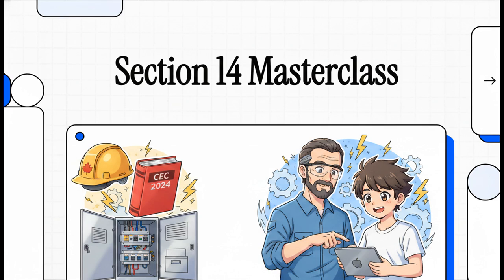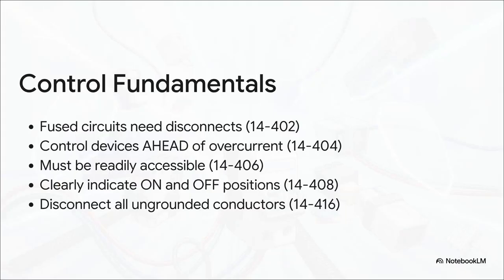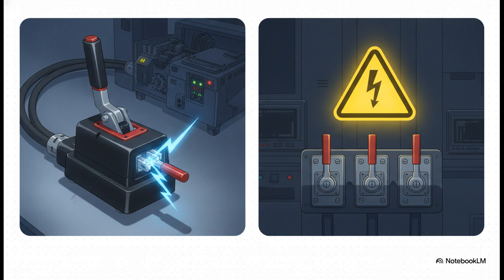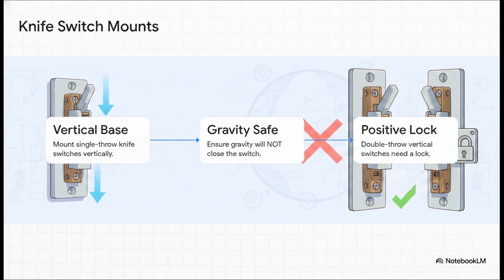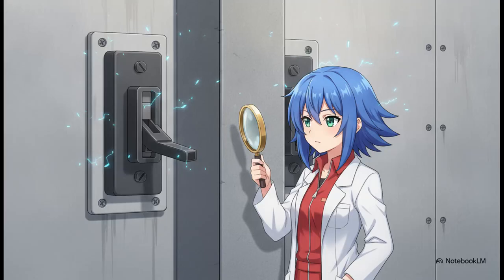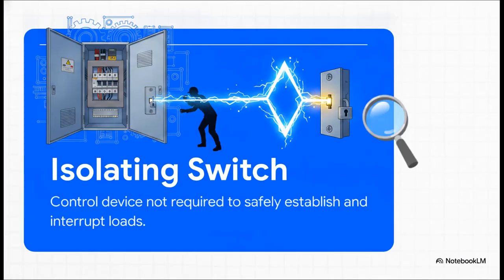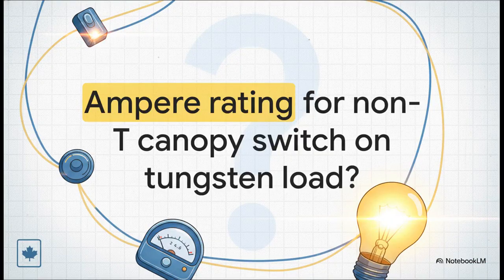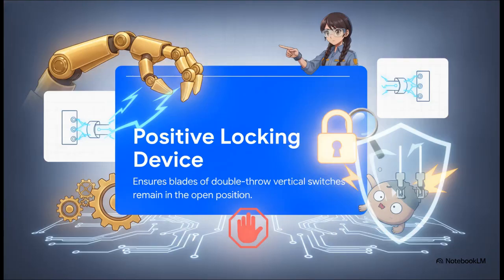Why Your Switch Might Fail Inspection: Mastering CEC 2024 Section 14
Struggling to navigate Section 14 of the 2024 Canadian Electrical Code? Whether you are a first-year apprentice or a seasoned sparky prepping for the Red Seal Exam, understanding how to properly select and install control devices is critical for safety and passing your inspections.
In this masterclass, we break down CEC Section 14 (Protection and Control) into plain English. We move past the technical jargon and look at how these rules actually apply on residential, commercial, and industrial job sites.
Inside this lesson, you’ll learn:
Rule 14-400: How to ensure your control devices are rated correctly for the load.
The "Dead Front" Rule (14-404): Why overcurrent devices must be "dead" when your control device is open.
Multiple Sources (14-414): The vital requirements for warning signs and barriers when equipment is fed by different transformers or sources.
Knife Switch Secrets (14-502): Why gravity is your enemy when mounting a knife switch.
Switch Ratings (14-508 to 14-512): Everything you need to know about "T-ratings" for tungsten loads, inductive load requirements, and the specific rules for 347 V AC switches.
Red Seal Exam Focus 💡 We highlight the common "exam traps" found in Section 14, such as the specific mounting requirements for knife switches and the strict rules regarding the grouping of 347 V switches in common enclosures.
Timestamps: 0:00 - Introduction to Section 14 1:30 - Disconnecting Means & Fused Circuits (Rule 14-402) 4:15 - Accessibility & Enclosures 7:45 - Warning Signs for Multiple Sources (Rule 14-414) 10:20 - Knife Switch Mounting & Operations (Rule 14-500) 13:10 - T-Ratings & Inductive Loads Explained 16:45 - 347 V AC Switch Restrictions 20:00 - Red Seal Practice Questions 23:30 - Today’s Red Seal Takeaway
Resources Mentioned:
Canadian Electrical Code 2024 (Section 14)
Red Seal Study Guide & Cheat Sheets
Today's Red Seal Takeaway:
Gravity Matters: Single-throw knife switches must be mounted so gravity cannot accidentally close the circuit.
Safety First: Control devices (except isolating switches) must be readily accessible to ensure they can be operated quickly in an emergency.
Watch the Voltage: Switches for circuits exceeding 300 V-to-ground (like 347 V systems) cannot be ganged in the same enclosure without permanently installed barriers.
Thanks for studying with me! Keep studying, stay safe, and good luck on your Red Seal journey!